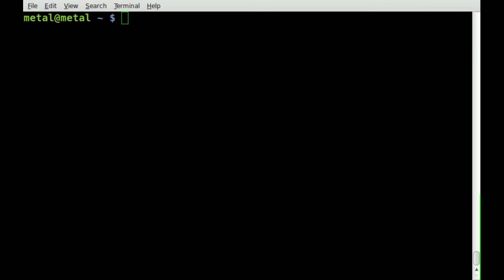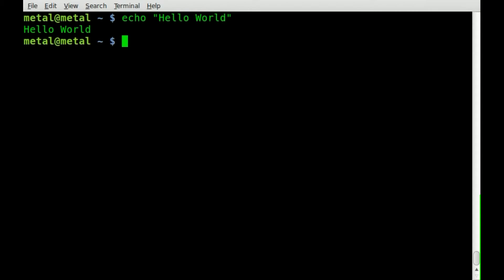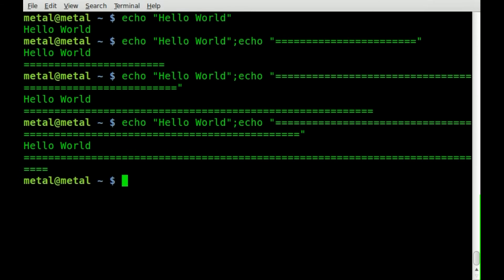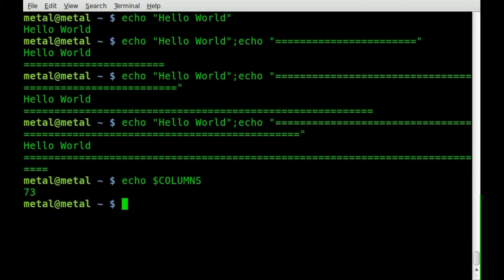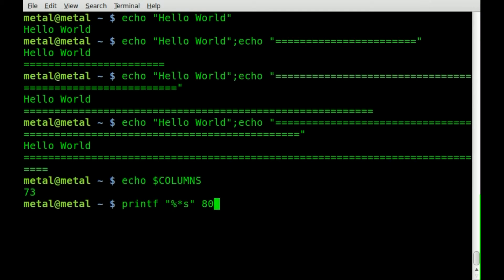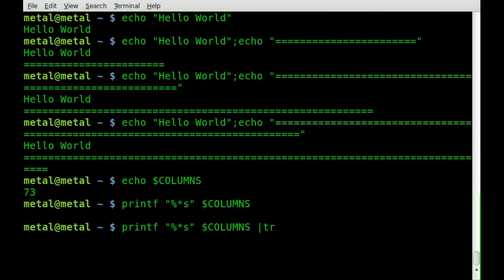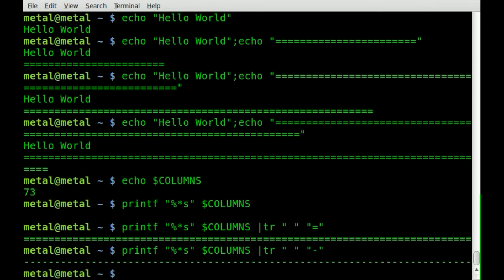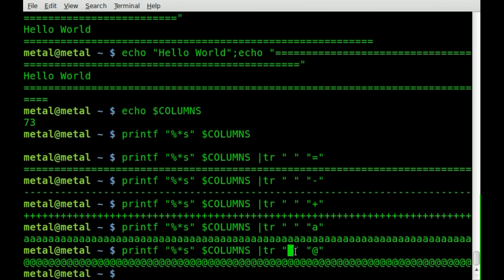Horizontal Lines in the Terminal with Printf - BASH - Linux